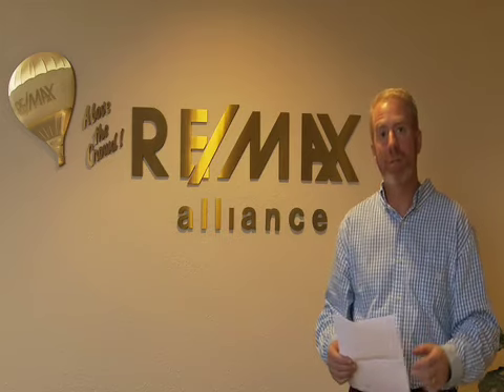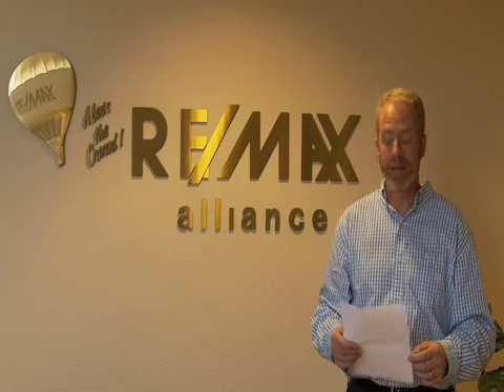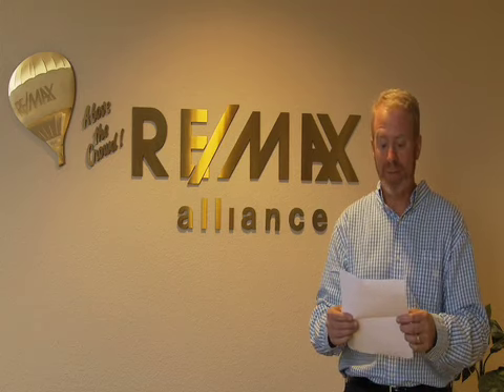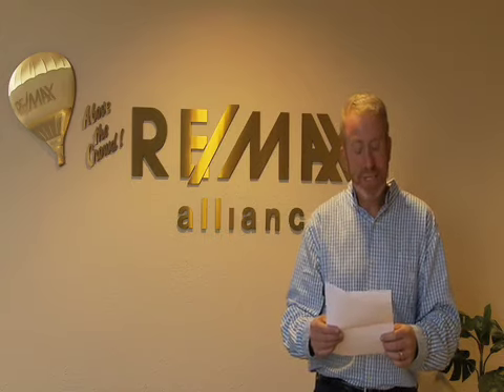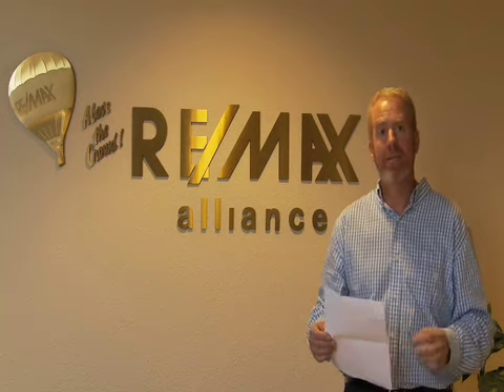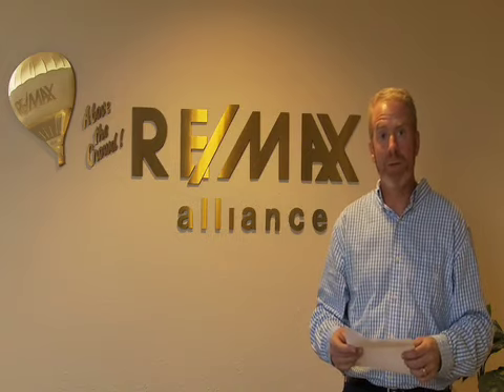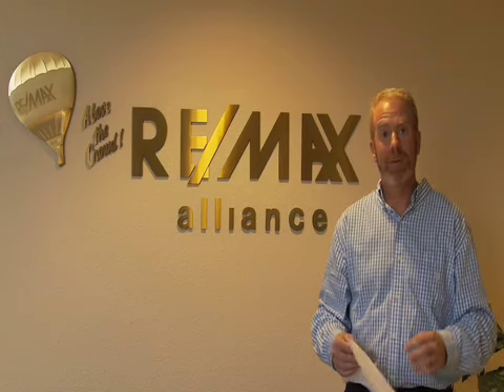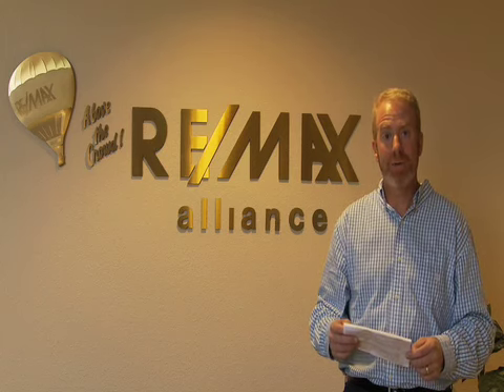DenverForeclosureTour.com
RE/MAX Alliance of Louisville launching "Get on the Bus" a Foreclosure Bus Tour in Denver.

Are you interested in learning how to buy foreclosed homes in the Denver Metro area? Hop on the bus and let us take you on the Denver Foreclosure Tour!

Louisville, CO, October 28, 2008  Rob Kelly of RE/MAX Alliance of Louisville and David J. Robbins of Golden Lenders will be hosting a Foreclosure Bus Tour on Saturday, November 15th, 2008  This Foreclosure Bus Tour  will provide investors, first time home buyers and others the best opportunity to invest in the current market.  The tour will showcase some of the best bank owned properties in the Denver Metro area.  It is open to the public.  Participants will have an opportunity to view 6-8 homes.  The tour is a 3 hour "Rolling Classroom" that offers education and plenty of time for questions of their Licensed Realtor (Rob Kelly), Certified Home Inspector (Evan J. Hughes) and Licensed Mortgage Broker (DJ Robbins). In addition, an Attorney (Kurt Hofgard) will be available for questions regarding LLC's, Wills and Trusts.

RE/MAX Alliance believes it is a great time to buy Denver Metro Real Estate  interest rates are at or near record lows, buyers have a lot of choices due to Denver Metro foreclosure inventory said Rob Kelly, RE/MAX Alliance. We believe there is tremendous interest in Denver Metro Foreclosures, said Kelly, who himself has invested in several foreclosed homes.
Weve invested significant time and resources so we can handle a complex real estate foreclosure sale. We educate our customers during the approximate three hour foreclosure bus tour so that they understand how a foreclosed home is purchased, evaluated and financed. We carefully prescreen each Denver Metro Foreclosure home so consumers will view the best available homes.  As part of our ongoing commitment to giving back to the community, Denver Metro Foreclosure Bus Tours will donate a portion of the tour fee to Flatirons Habitat for Humanity.

To learn more about The Denver Foreclosure Tour of Homes, you can go or email Rob Kelly at RobKellyColorado.com